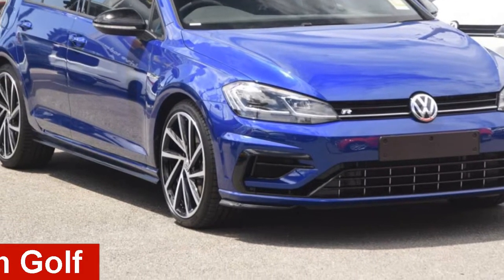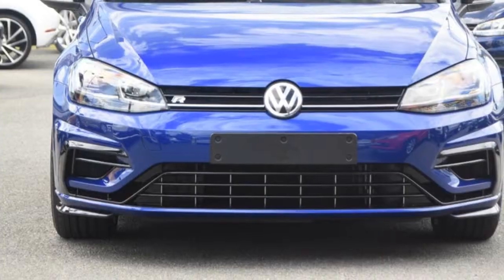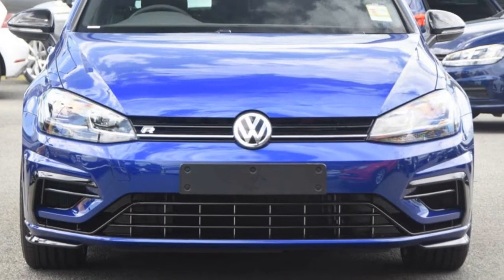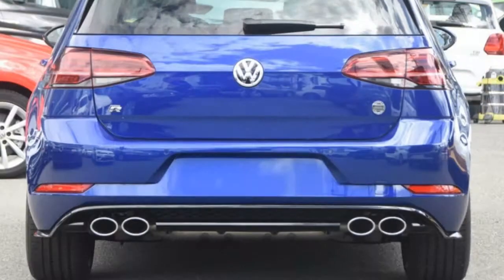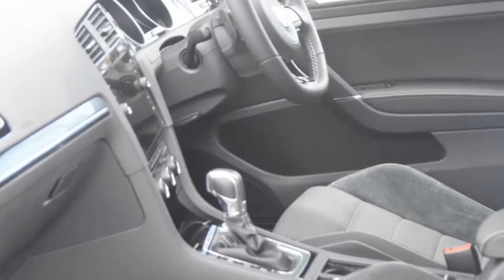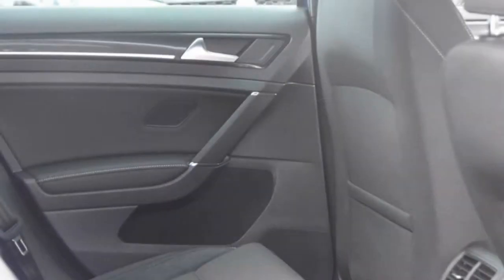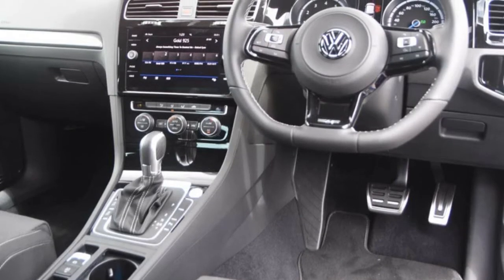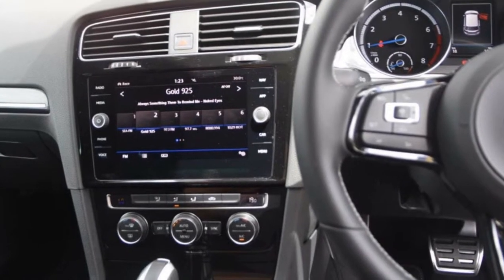Golf R Grid Edition 2.0LT/P 7Spd DSG Hatch MY18